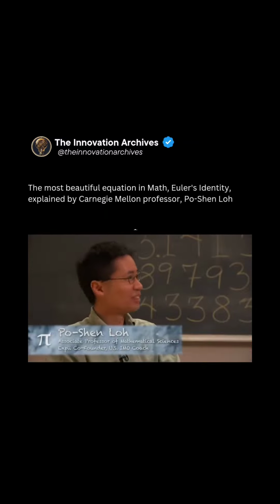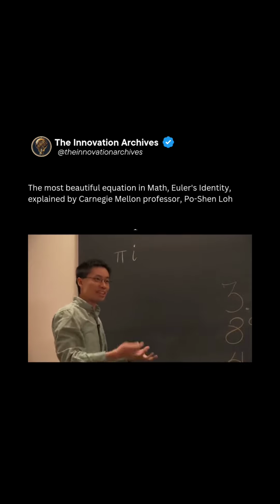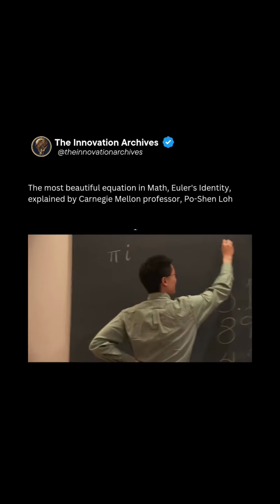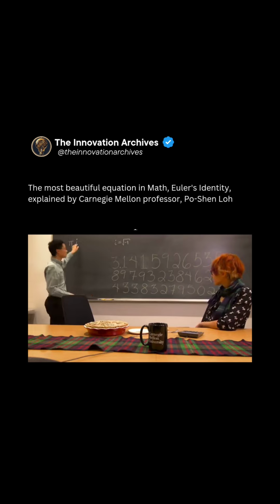The most beautiful equation in Maths